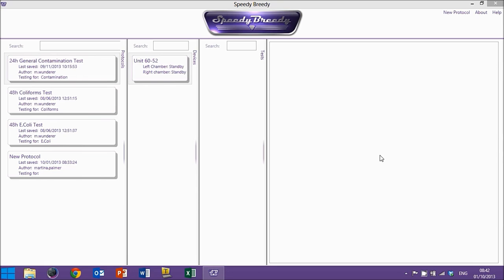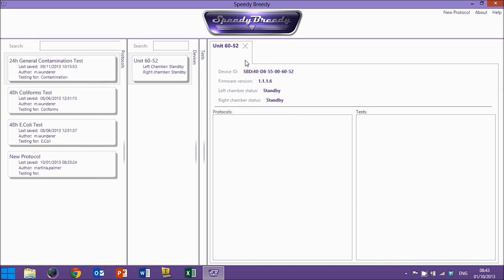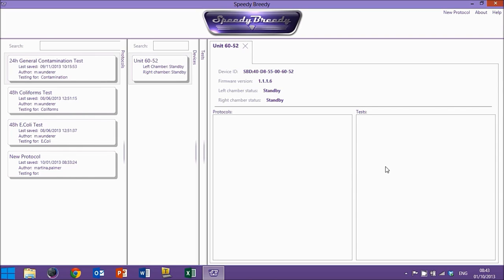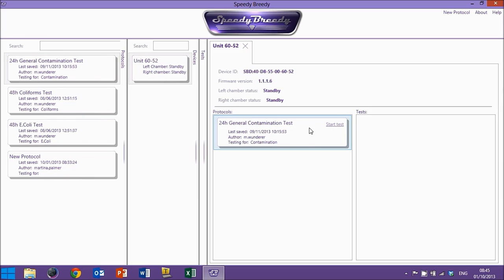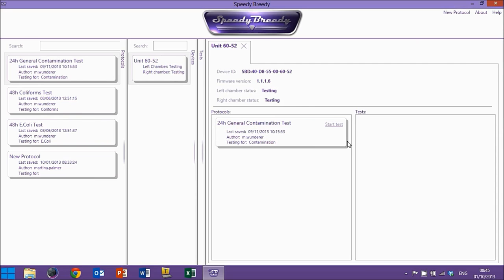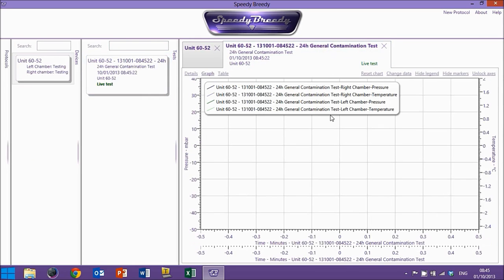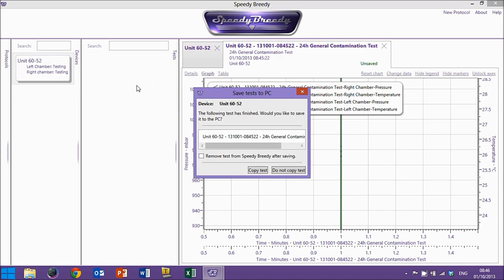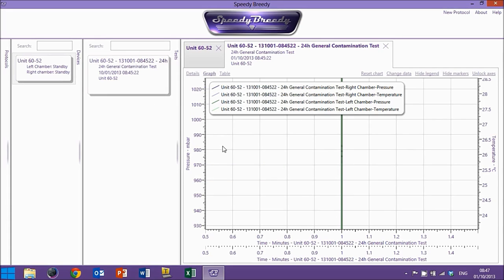Adding Protocols And Starting A Test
Learn how to add protocols to the Speedy Breedy software, as well as how to start a test with this video tutorial.